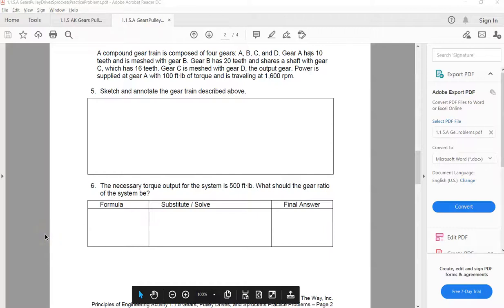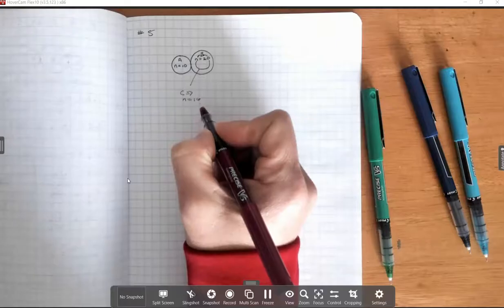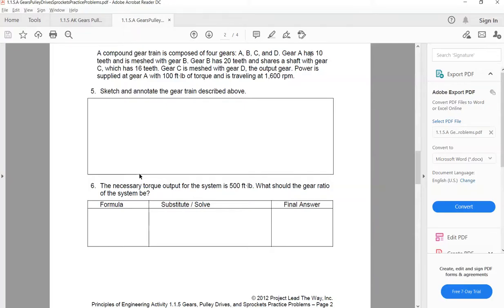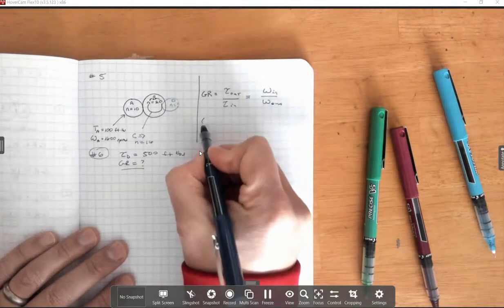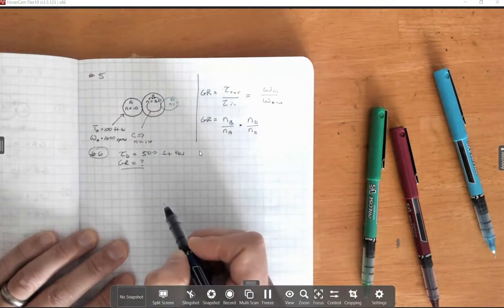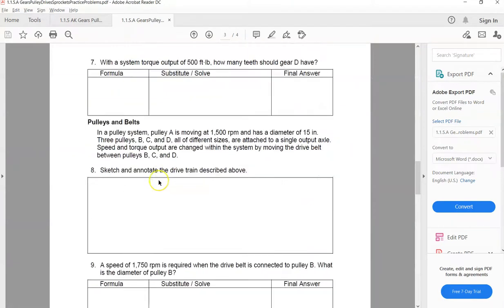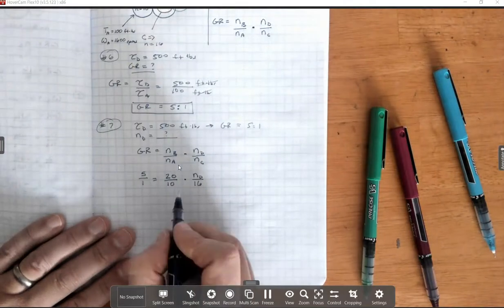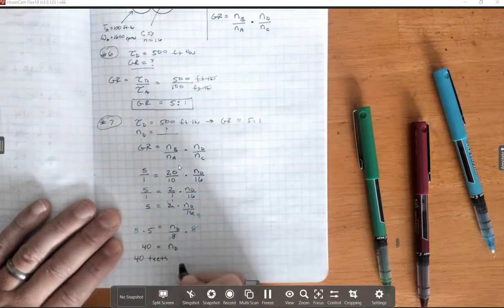1.1.5.A s 5-7